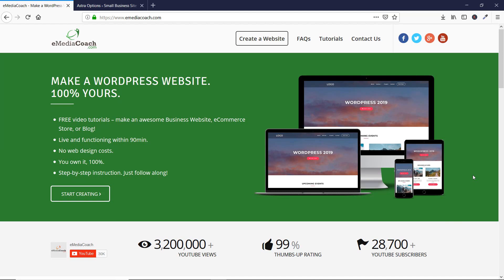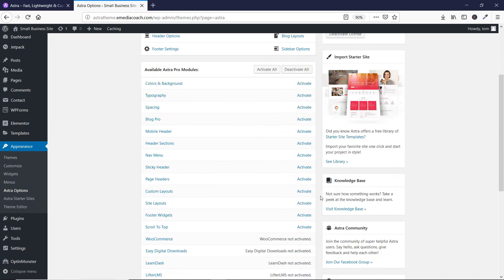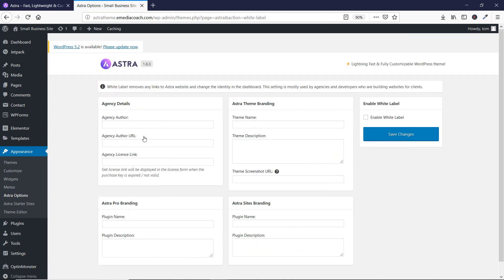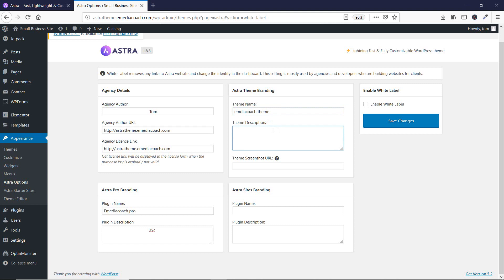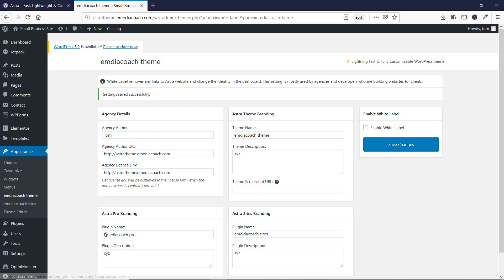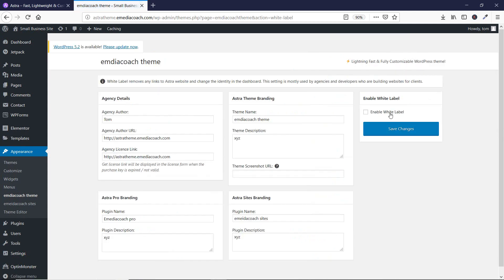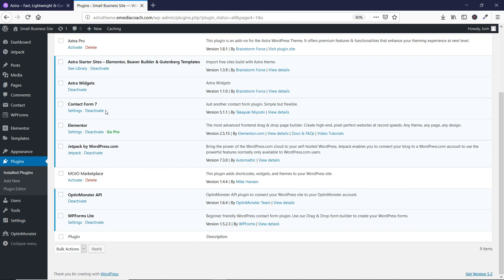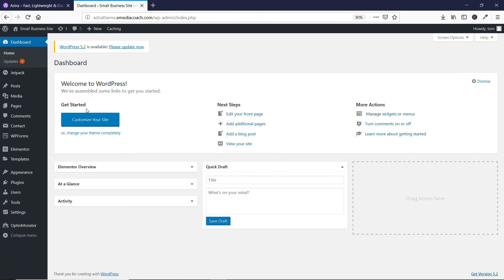White Label Module - Astra Pro Tutorial Series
In this video we walk you through white labeling module of Astra Pro theme.  You will learn how you can completely remove Astra Pro branding from your website using white labeling feature of Astra Pro theme.

First we show you how to activate white labeling feature and then We show you uses of white labeling and how it will help you to completely remove Astra Pro branding from your website.
Do you need help?